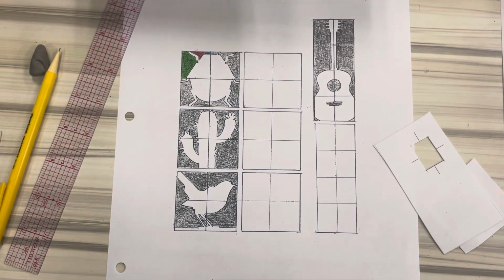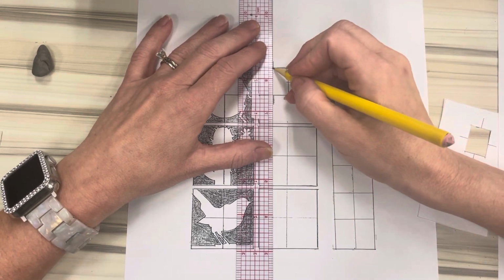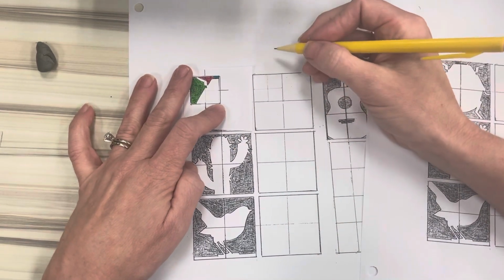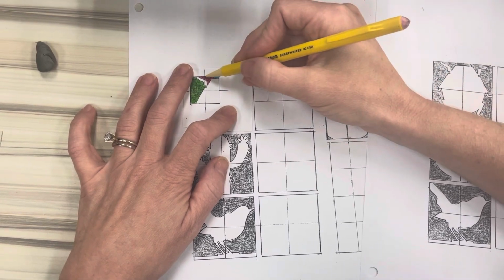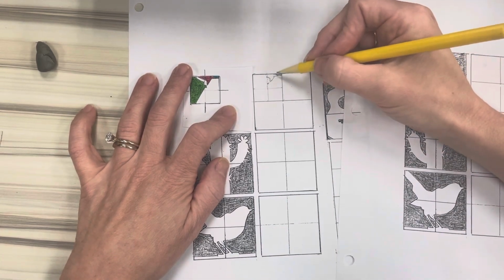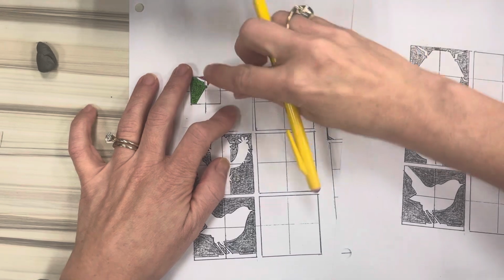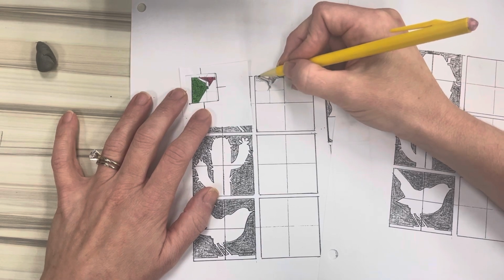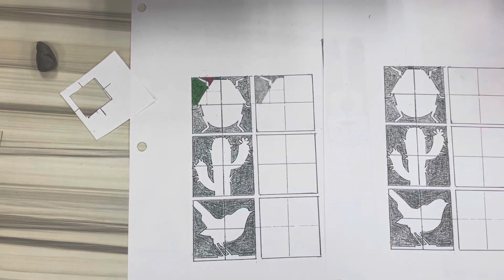Grid Drawing Steps